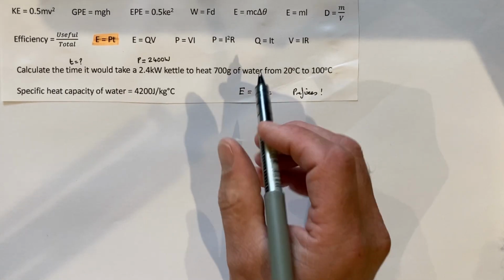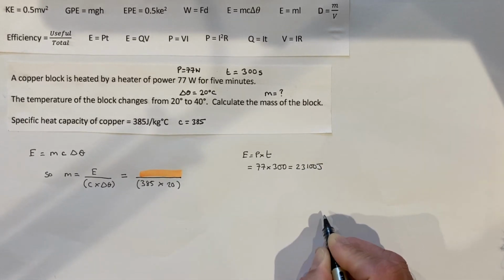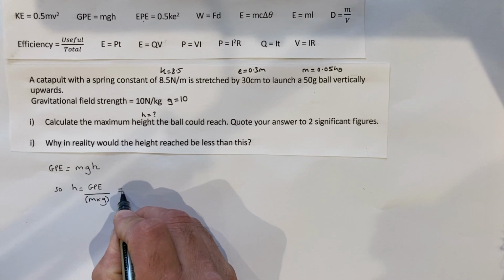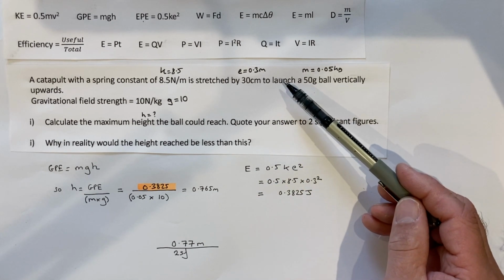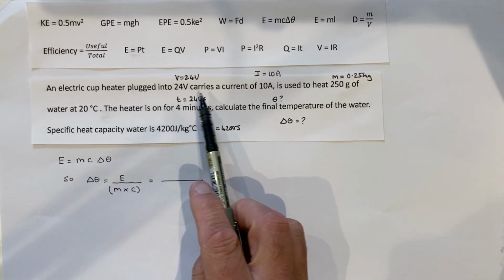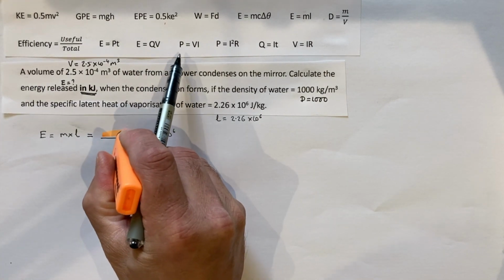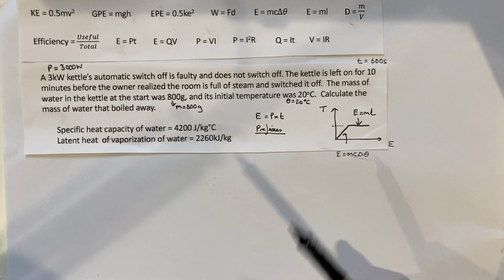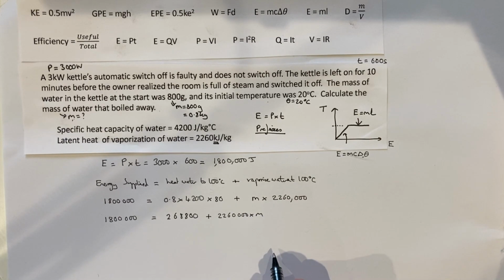multistep calc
In this video you are taken through the key steps to complete multistep GCSE calculations using the paper 1 equations. Through answering 8 example questions you will gain the understanding and confidence needed to tackle these crucial questions which appear towards the end of the higher tier papers.